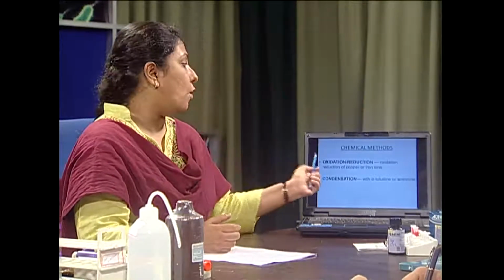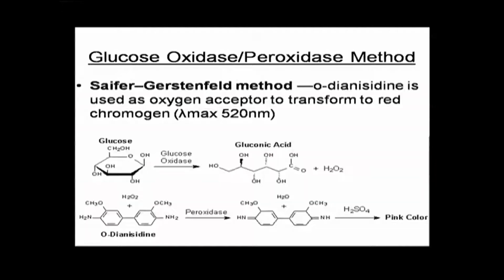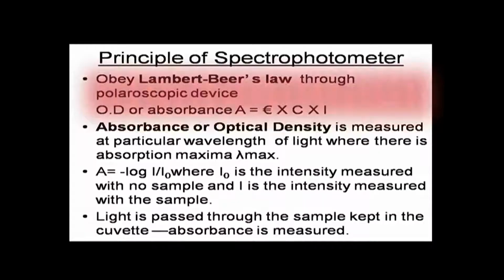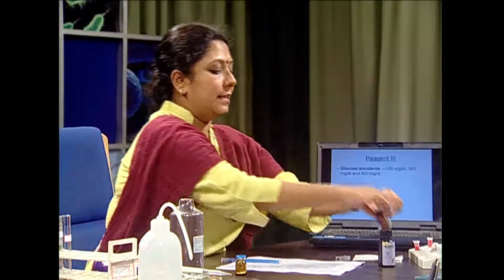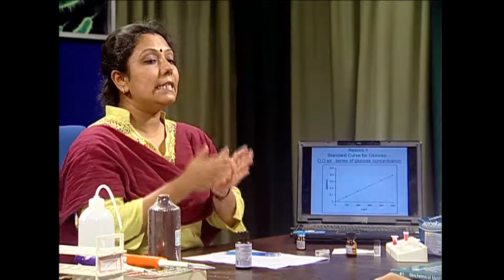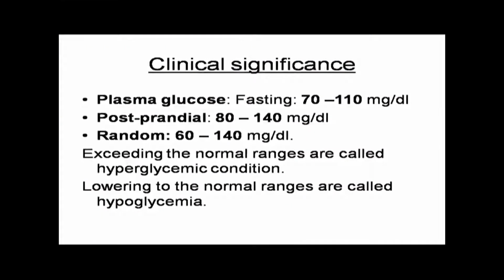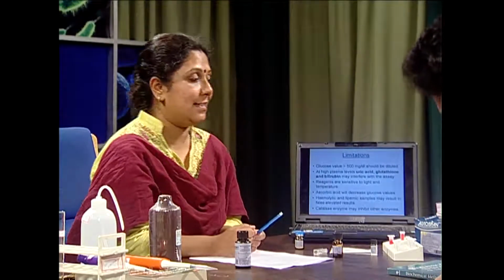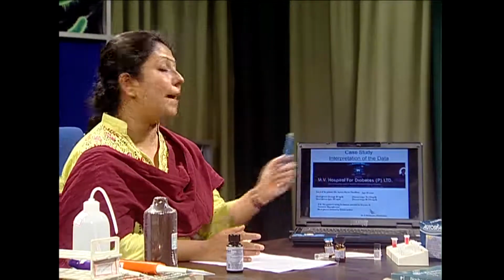Video MOD 33 Biochemistry MOOC